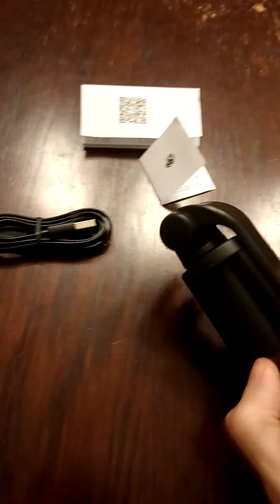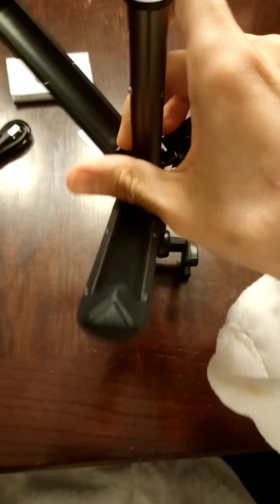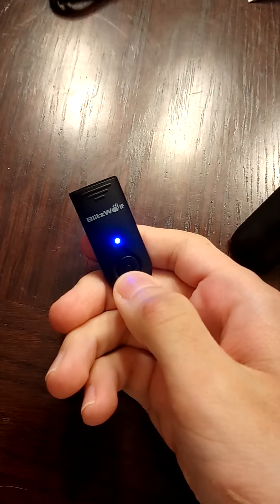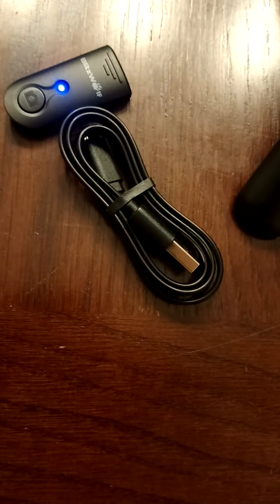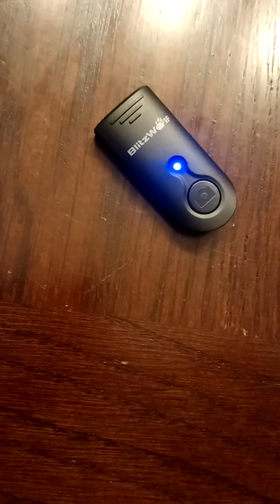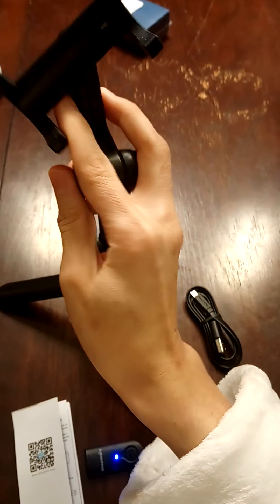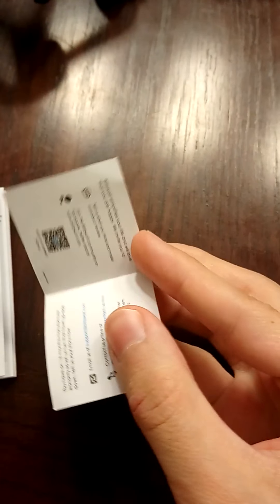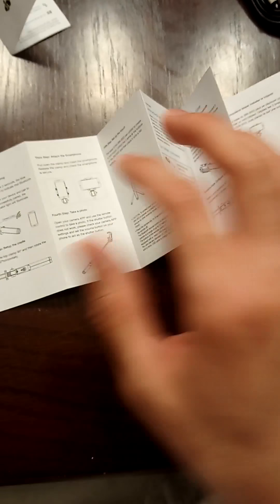Send us mail or whatever you want here!